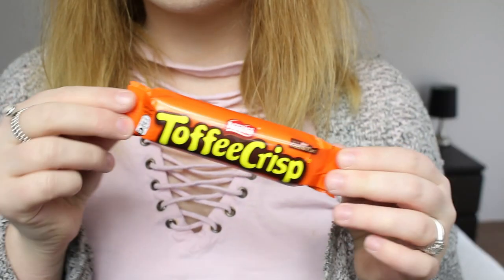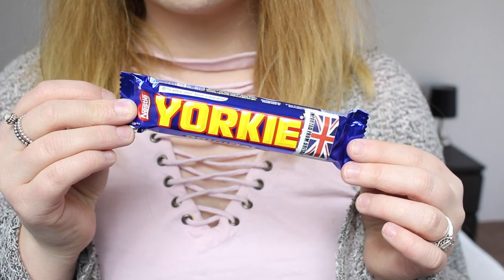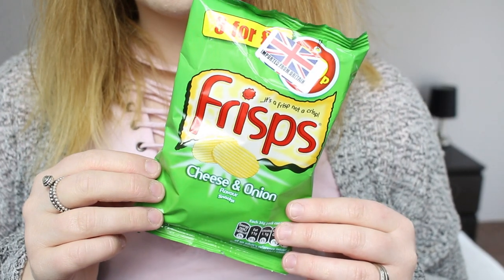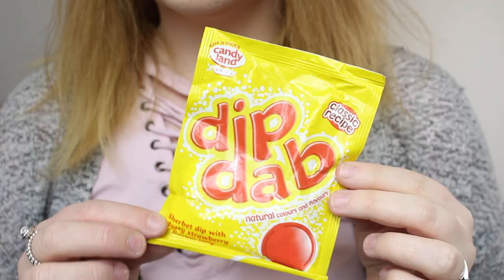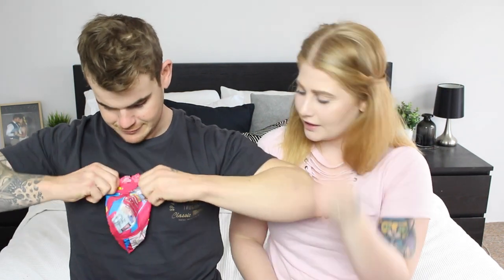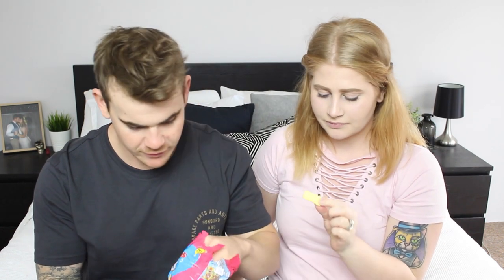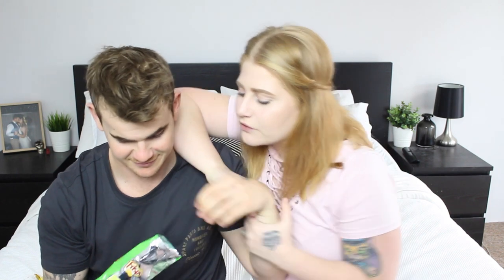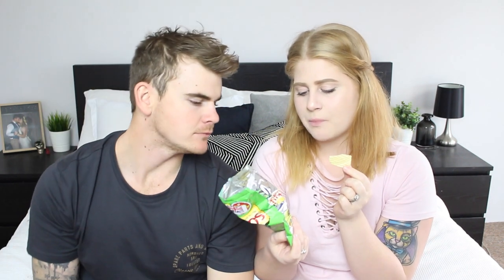AUSTRALIAN'S TRY BRITISH CANDY! VEDA DAY 21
Its time to start a taste testing series! Today we began with British candy and food. We went to our local lolly shops which turns out to just sell UK food, we picked up 6 different candy and food to try and we rate them out of 10.

WHERE SHOULD WE DO NEXT TIME?

Warnbro WA
Australia 6169